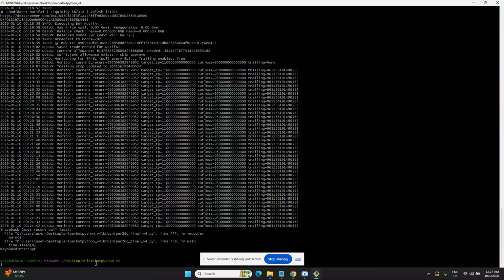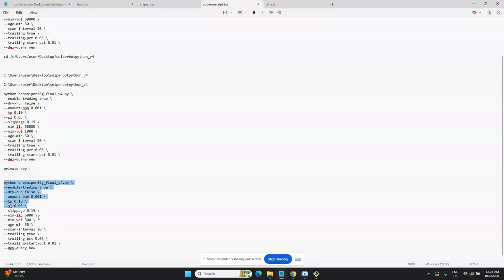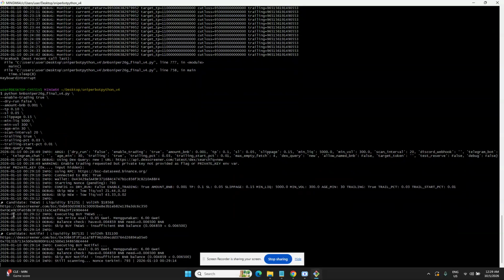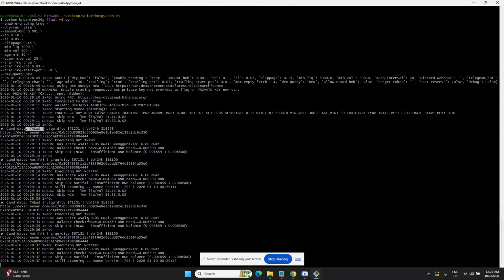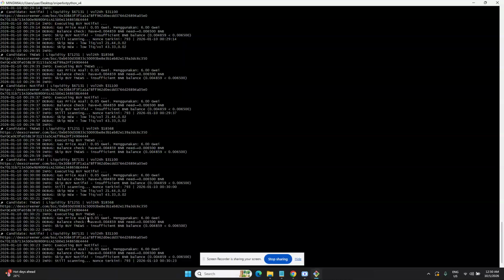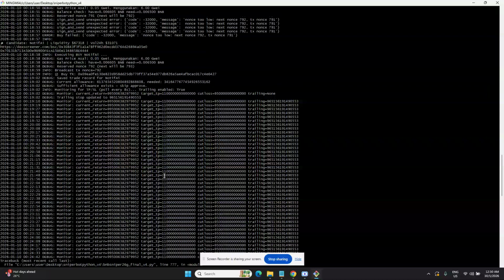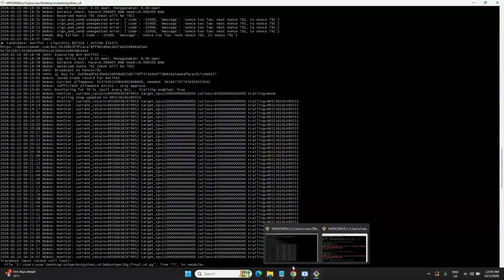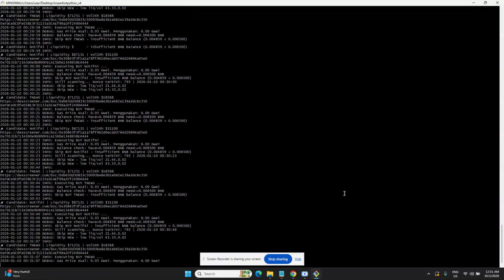video2 training sniper bnb python bot